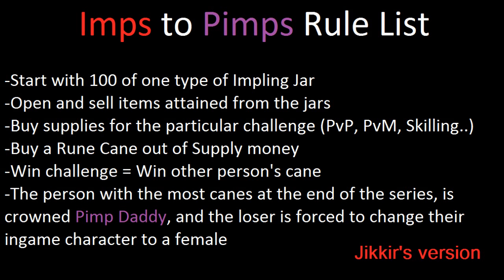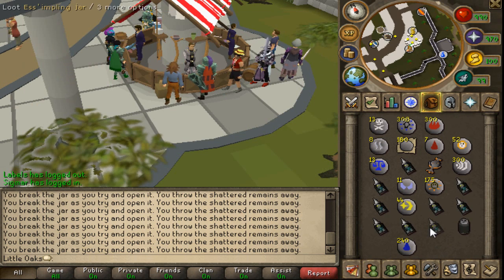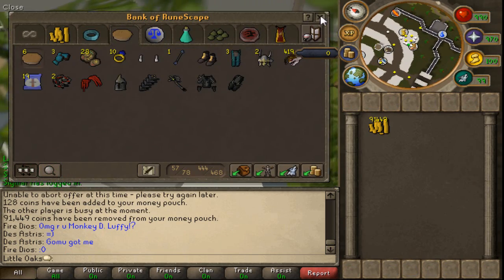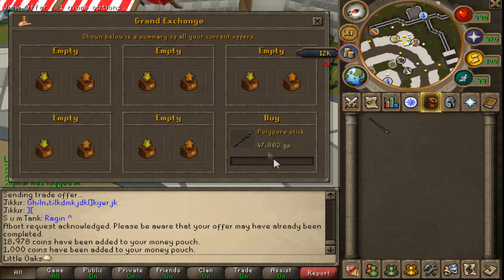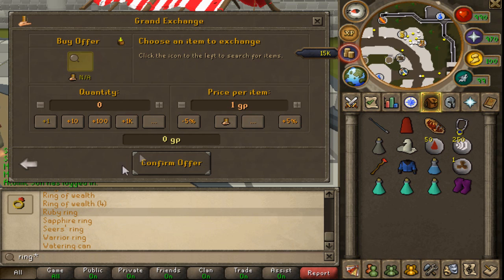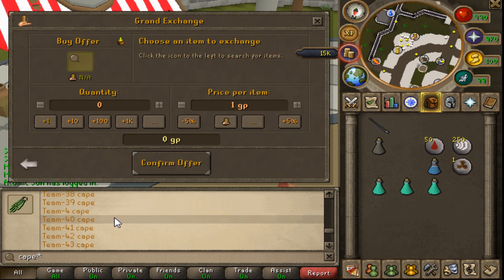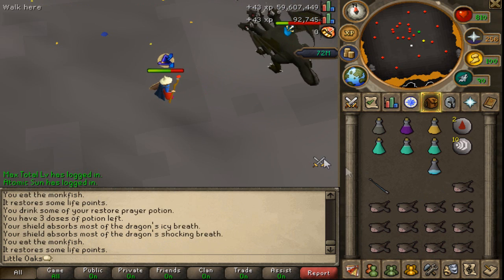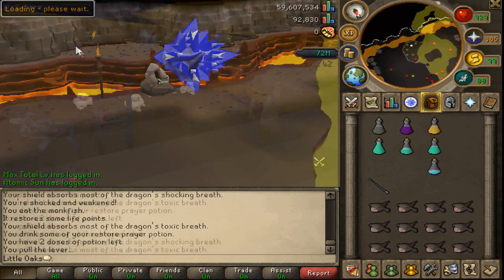Imps to Pimps Ep.2 - Essence Implings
Imps to Pimps Rule List:

-Start with 100 of one Impling Jar
-Open and sell items attained from the jars
-Buy supplies for the particular challenge (PvP, PvM, skilling, etc..)
-Buy a Rune Cane out of supply money
-Win Challenge = Win other person's cane
-Most Canes at the end of the series = Pimp Daddy, is awarded a crown from the other player and wears purple.. like a baws